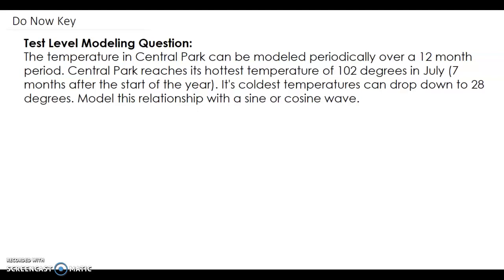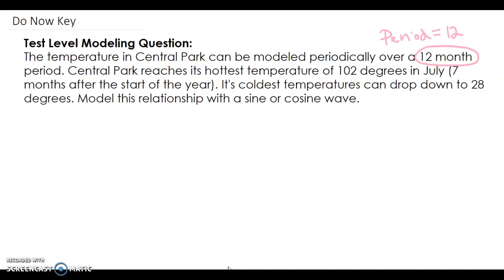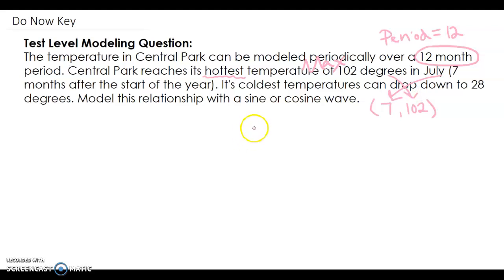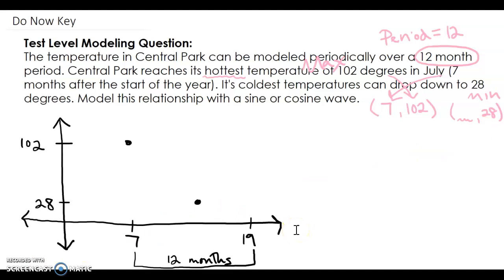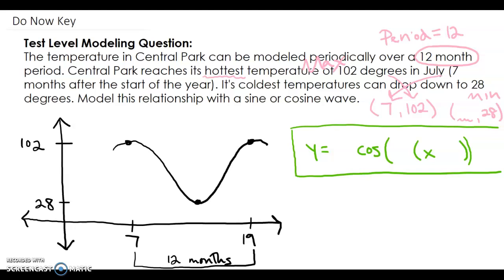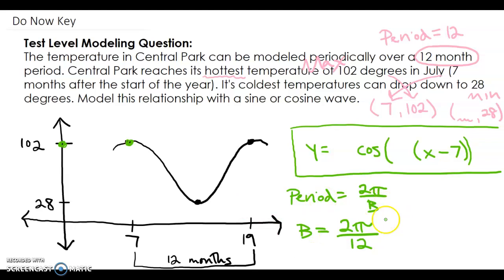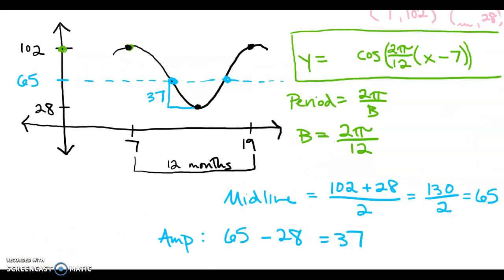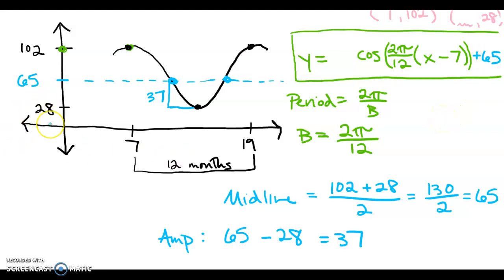Modeling w/ Trig Example